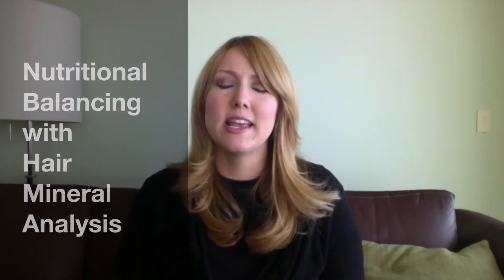What is Nutritional Balancing with Hair Mineral Analysis?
Learn more on my blog post of the same name

No matter how healthy you eat or take care of yourself, you CANNOT achieve true health unless you purge heavy metals and chemicals from your body and properly mineralize your body. Nutritional Balancing solves all these problems. This program gives insight into a person's unique body chemistry in order to determine the exact combinations of nutrients that are needed to correct deficiencies. Supplementation coupled with detoxification serves to resolve or improve a person's health conditions.

Download my FREE Modern Paleo Survival Guides and my 35-page Myers Detox by Weighing Less eGuide and get email updates.

wendymyersdetoxtoxins